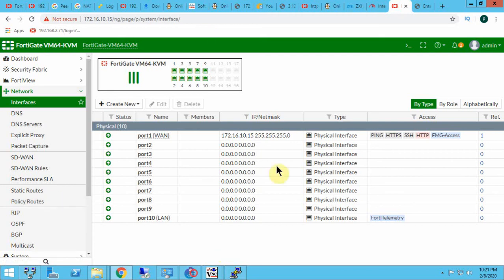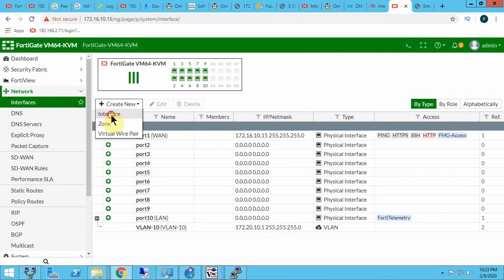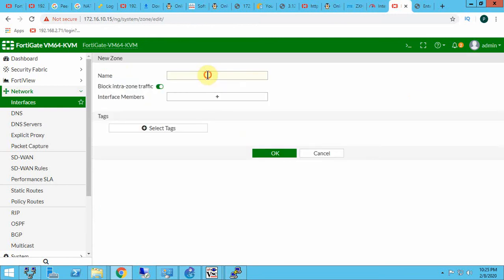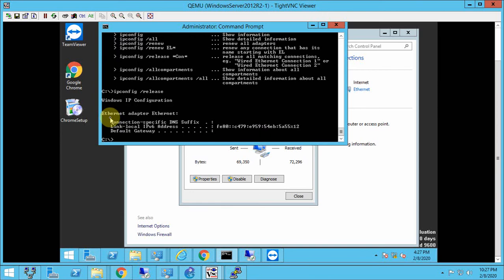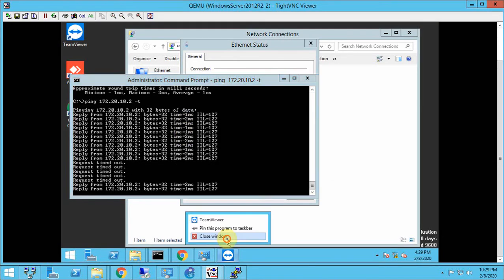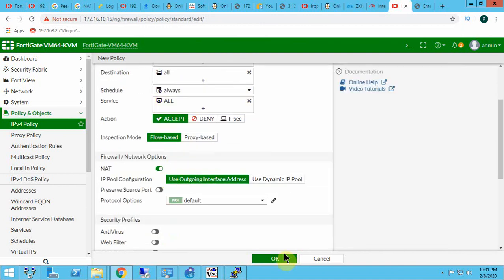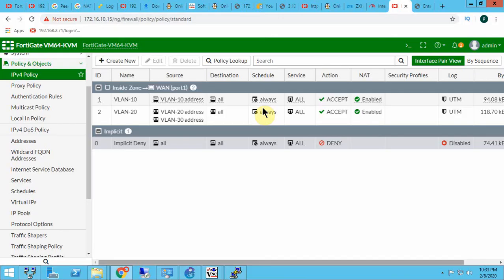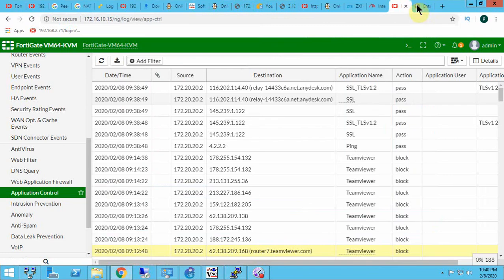VLANS | Frotigate Firewall Policies with zones